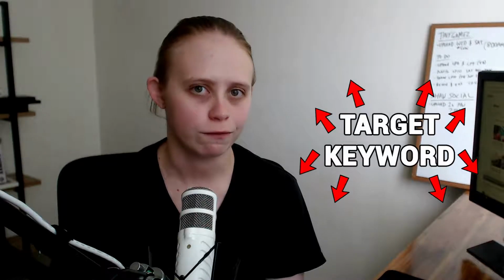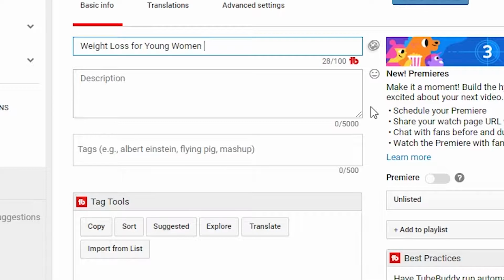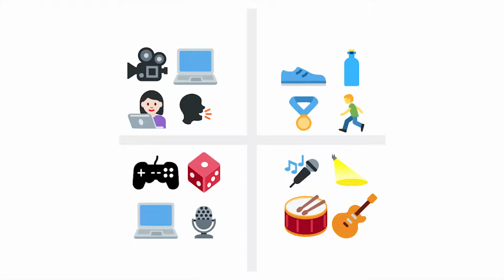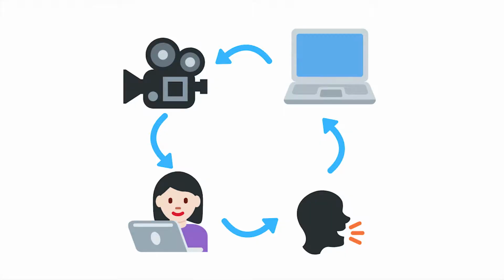How to Get More Views on YouTube! (3 Tips)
In this video, I’m going to show you how to get more views on YouTube through these 3 best practices.

There are plenty of ways to get views on YouTube, but I have chosen the best 3 tips to get you started this year.